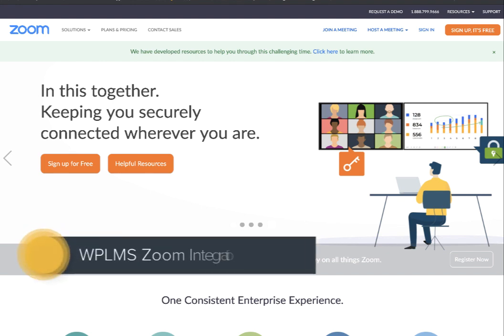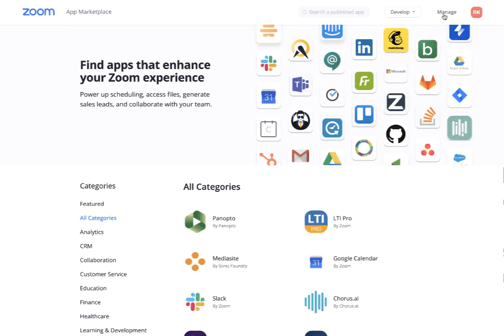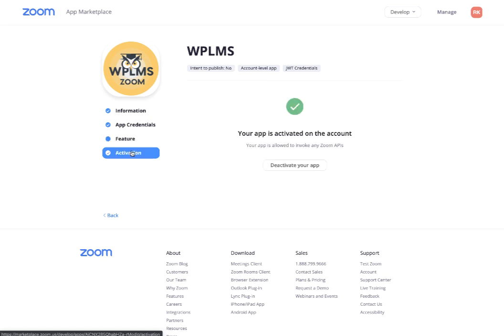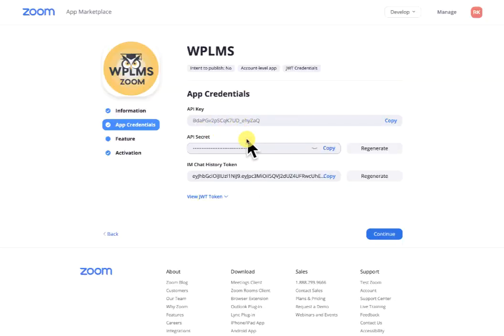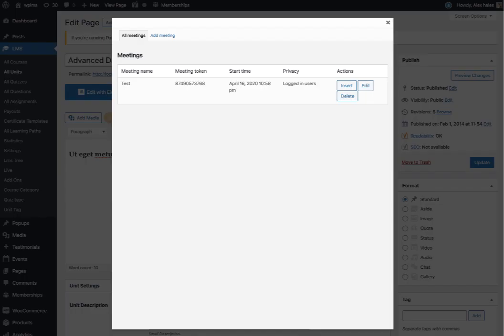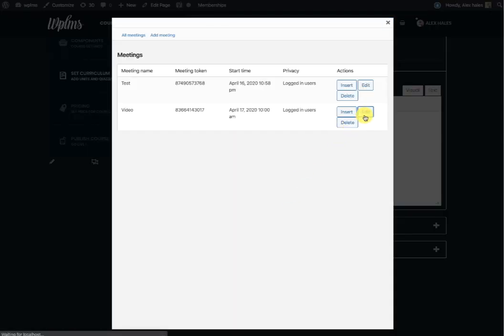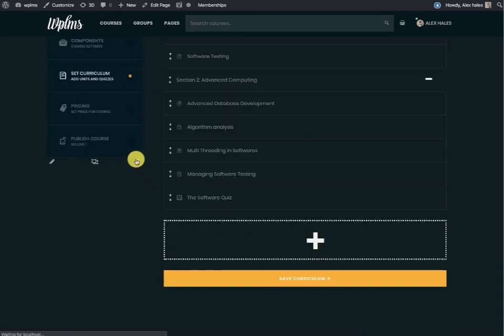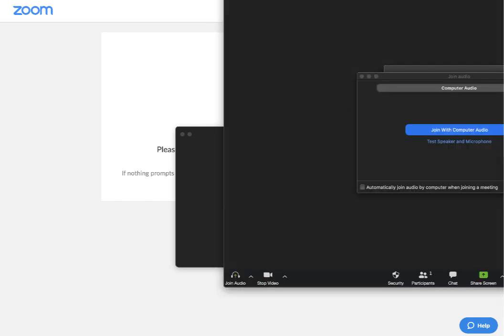WPLMS Zoom Integration